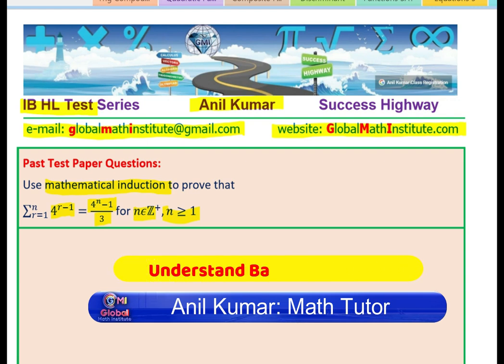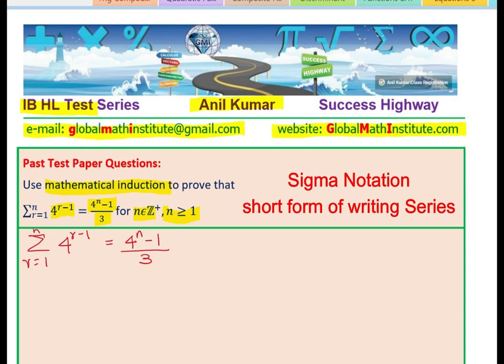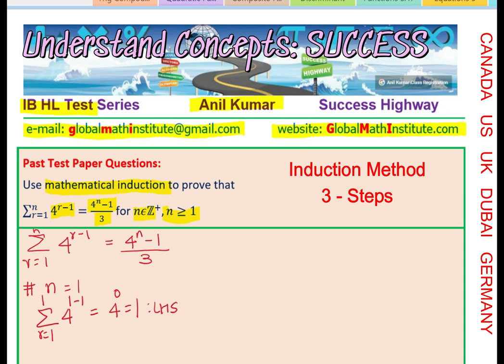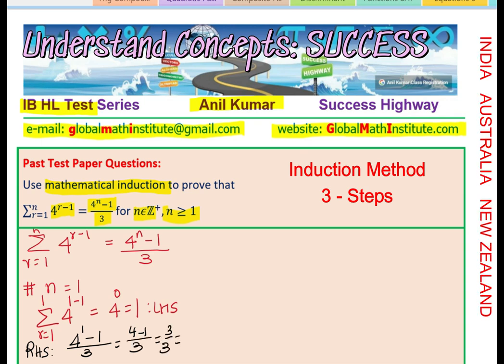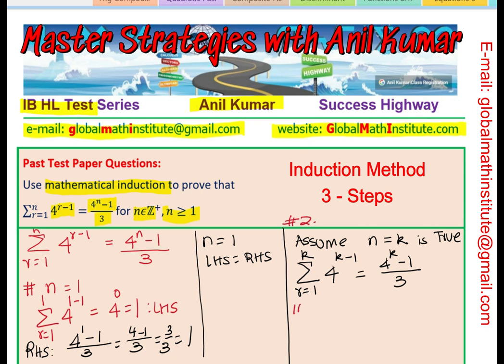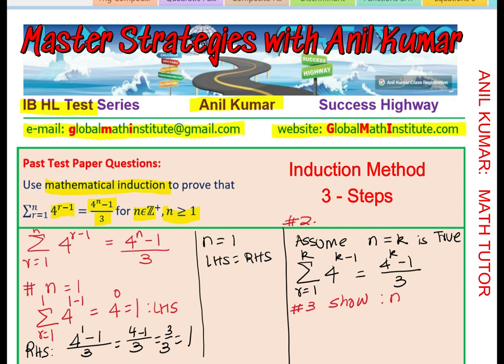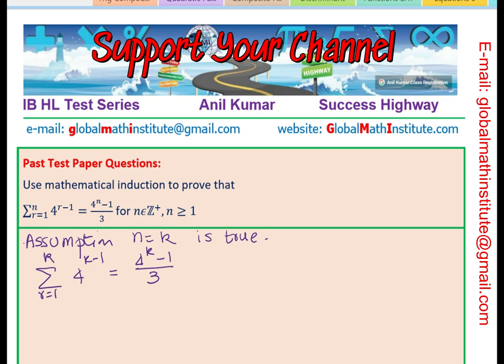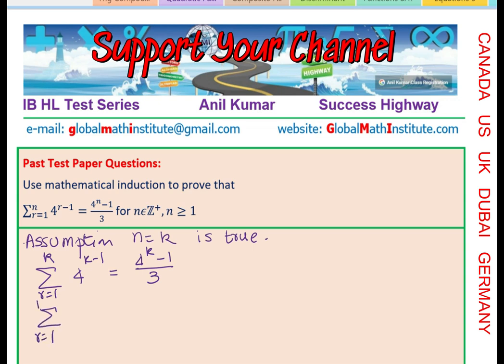Method of Induction to Prove Identity with Sigma Notation IB Test Preparation